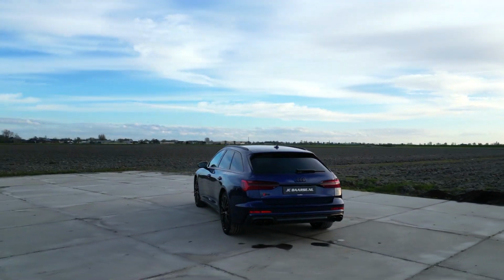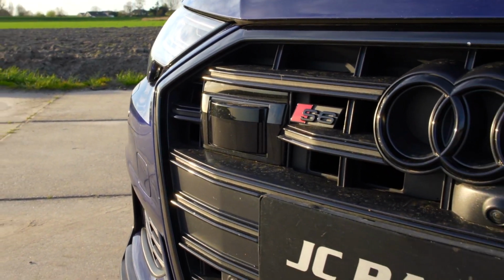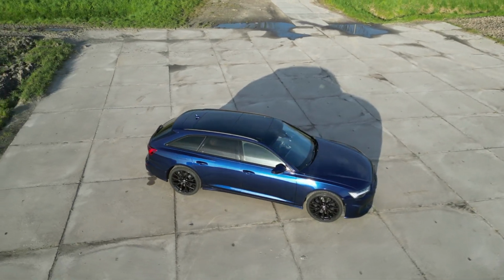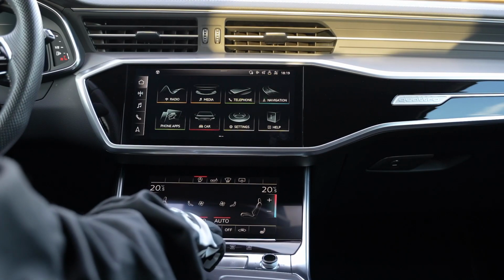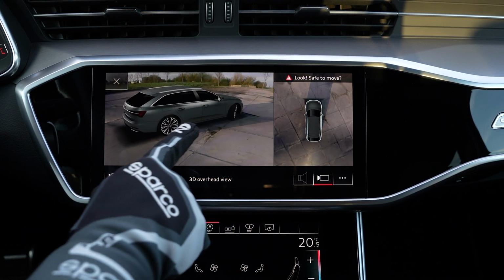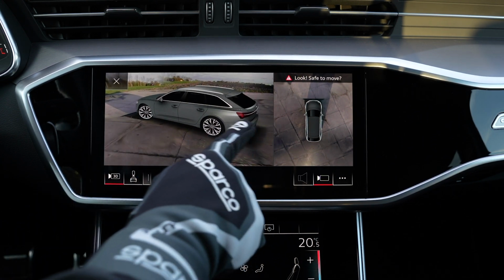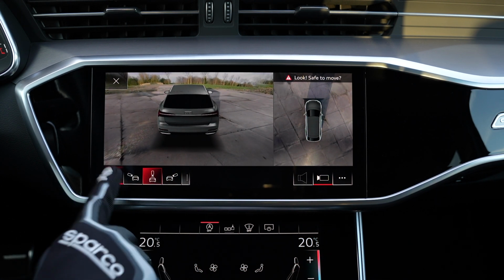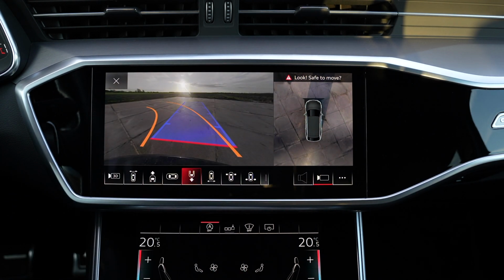Audi’s 360 degree surround view cameras how to enter the menu and select the different camera angles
Audi’s 360 degree surround view cameras how to enter the menu and select the different camera angles | VAG Car Tutorials

Does your Audi have the 360 degree surround view camera option, but you don’t know how to enter this option and how to select the different camera angles? No worries, just watch this video and I will show you in a few simple steps how to enter the 360 degree surround view camera option and also how to select the different camera angles.

A special thanks to @jcbaarse for providing us the Audi S6 as a demo car!